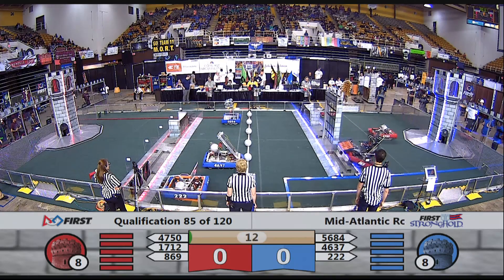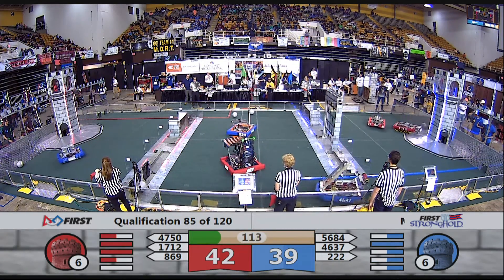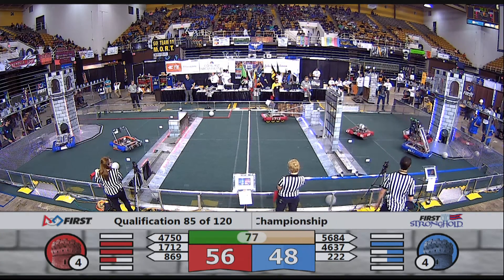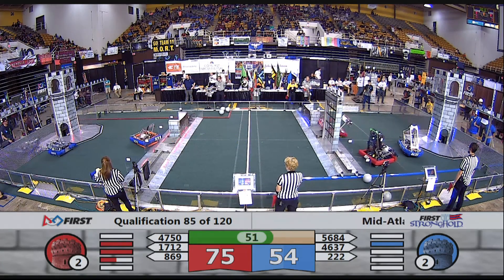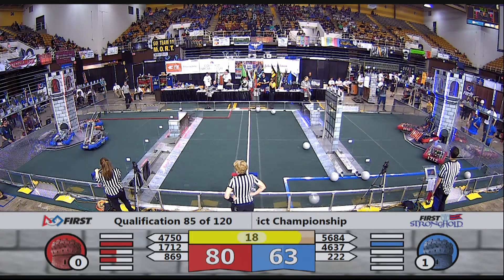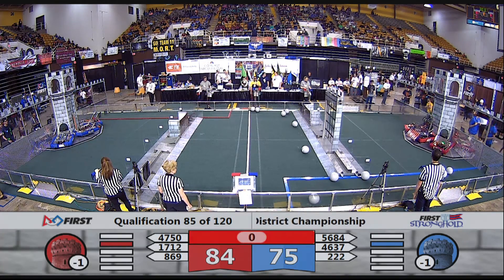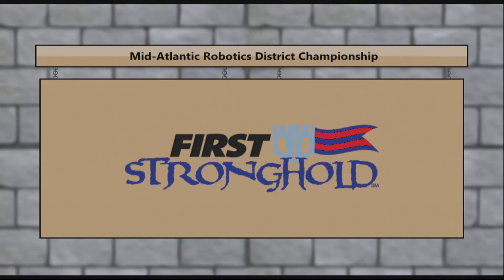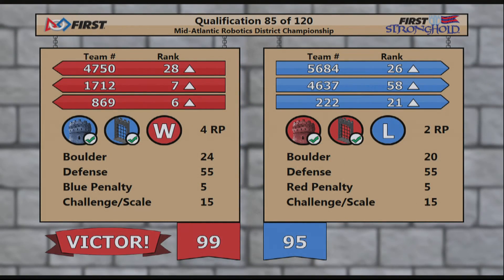Q85 - Mid-Atlantic Robotics District Championship